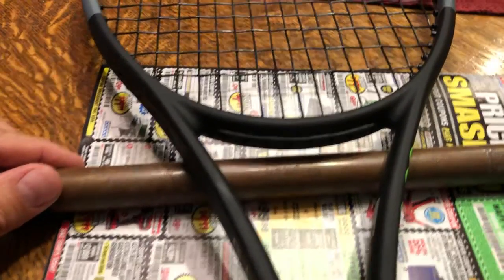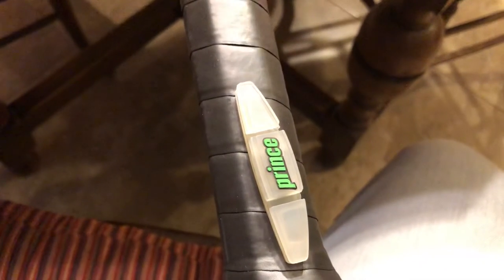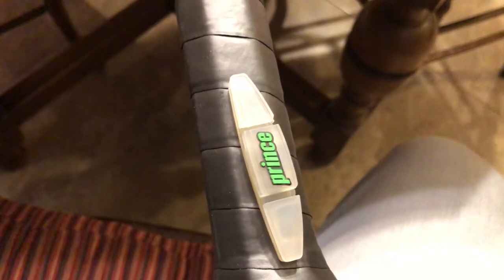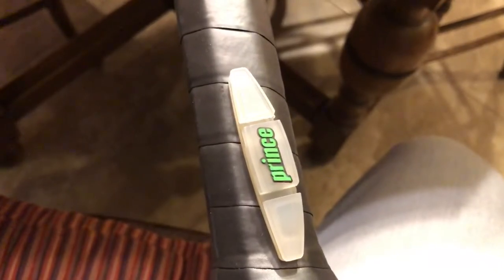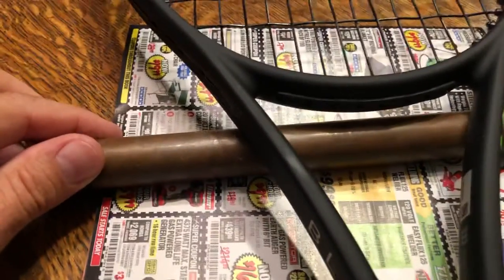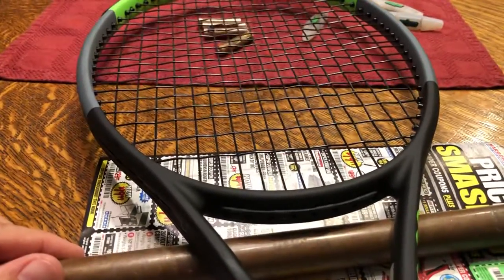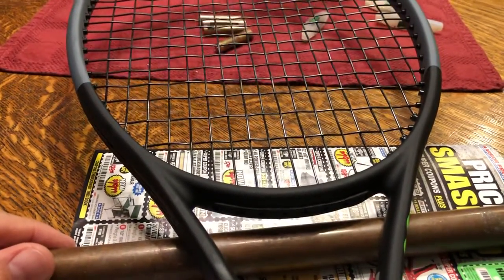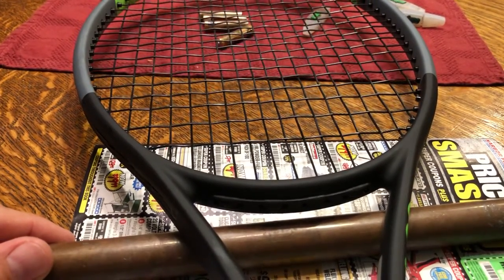Hacked Tennis Racquet balance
Just testing the new WilsonBladeV7 against the CV and 2015. This is a hack way to check the balance.